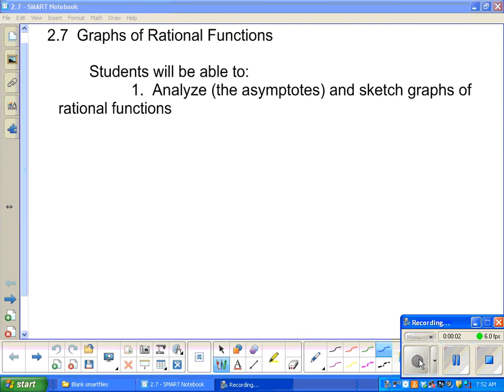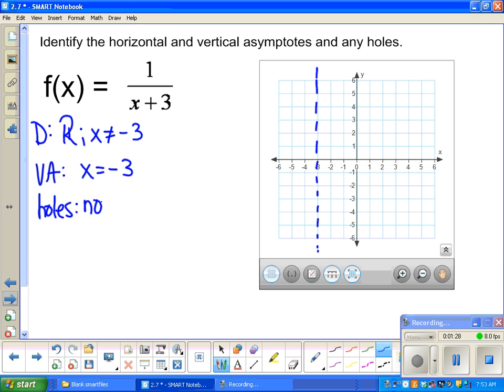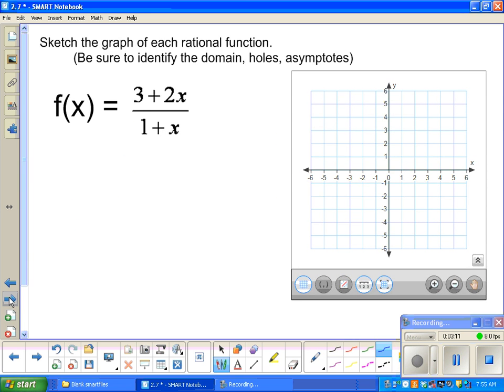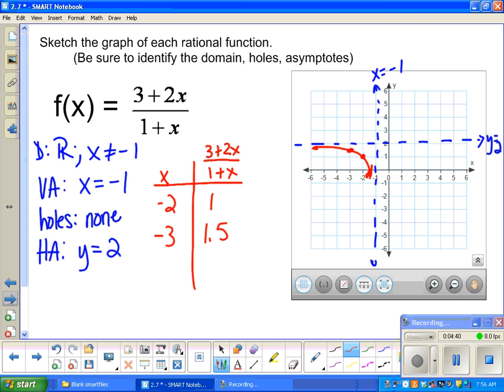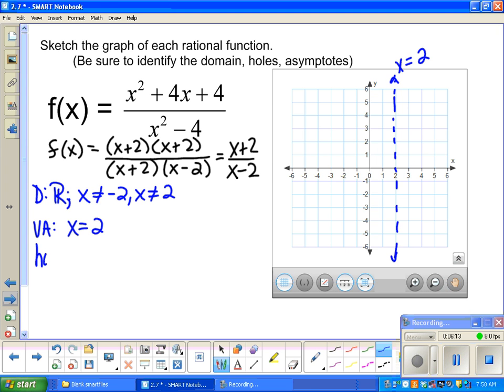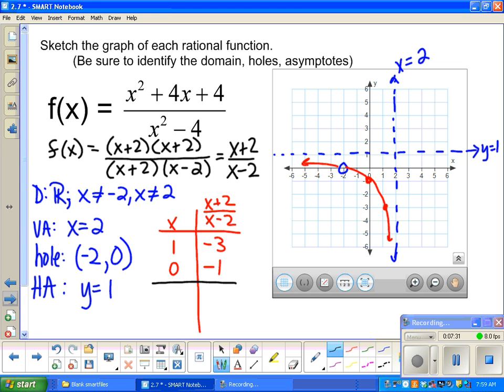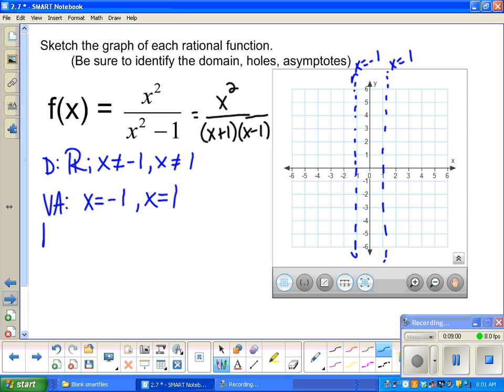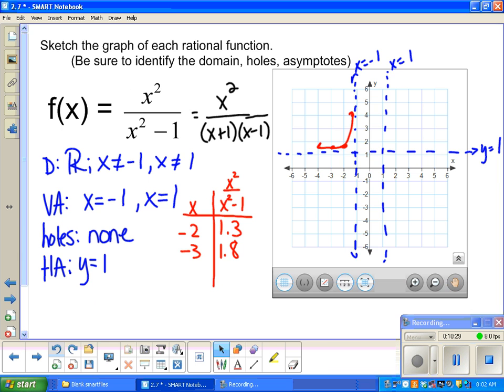2.7 Graphs of Rational Functions